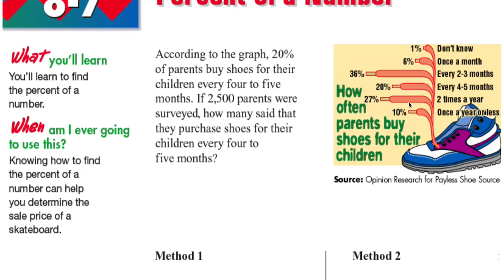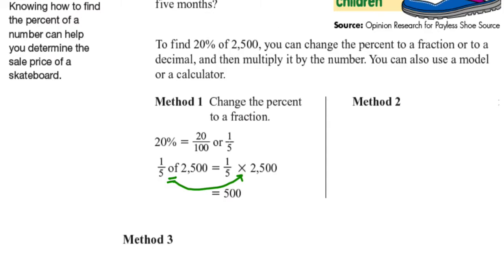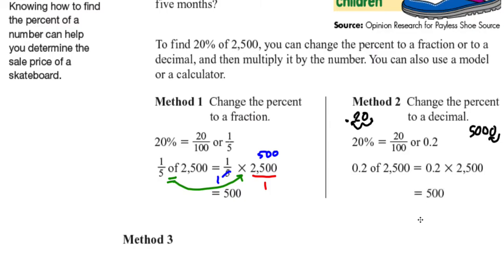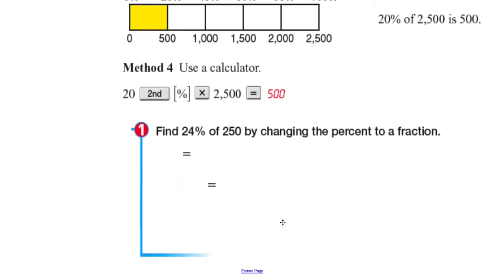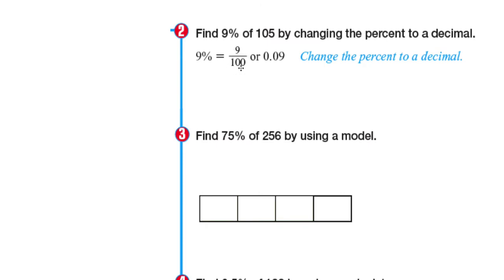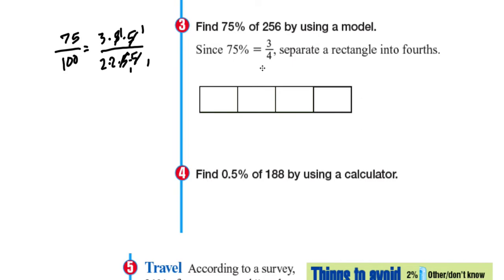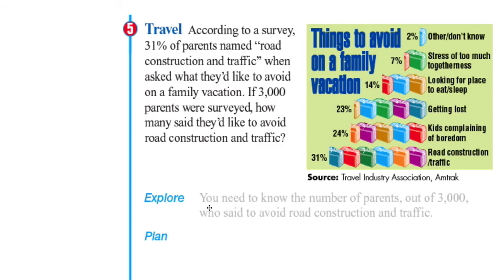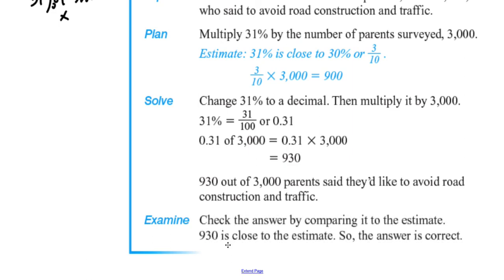8-7 Percent of a Number